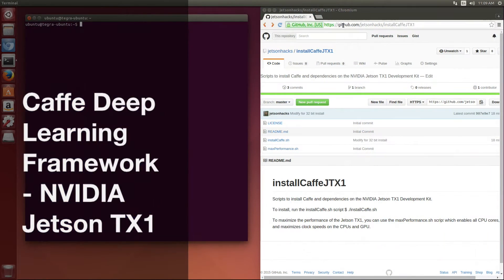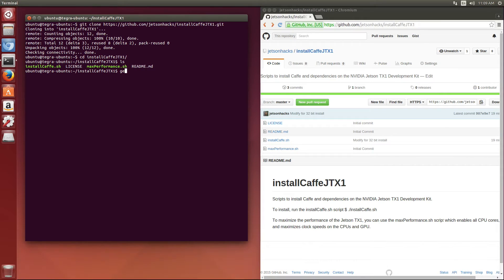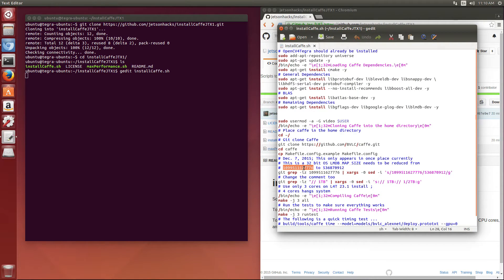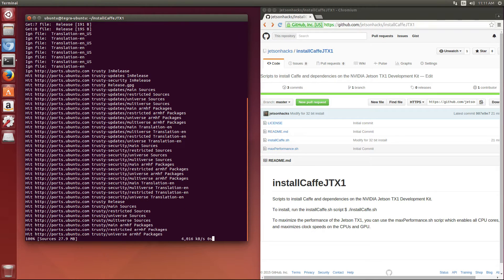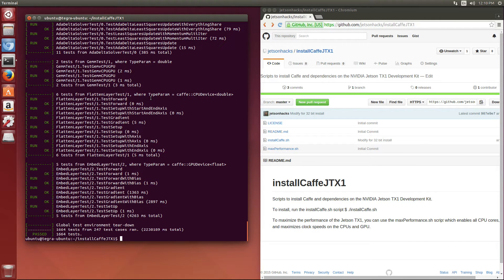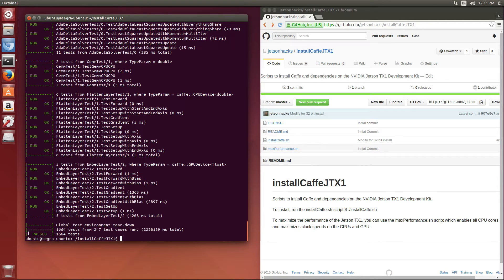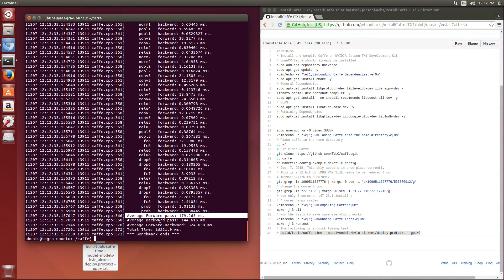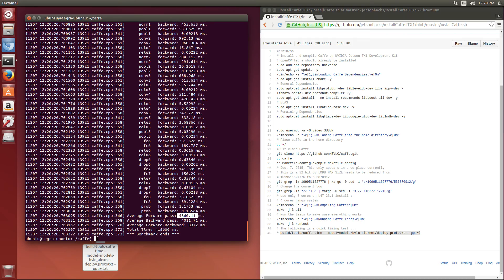Caffe Deep Learning Framework - NVIDIA Jetson TX1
Installation and testing of Caffe Deep Learning Framework on the NVIDIA Jetson TX1 Development Kit.